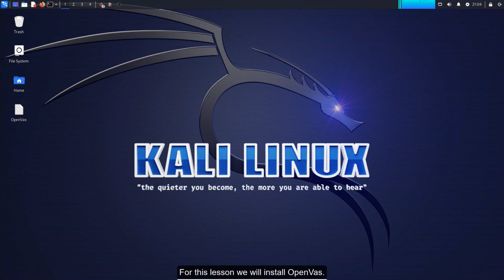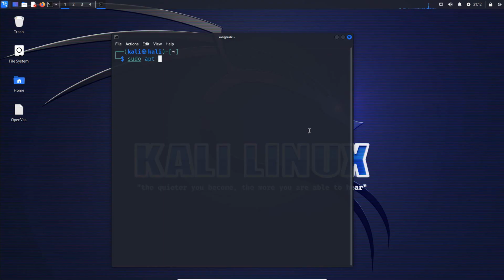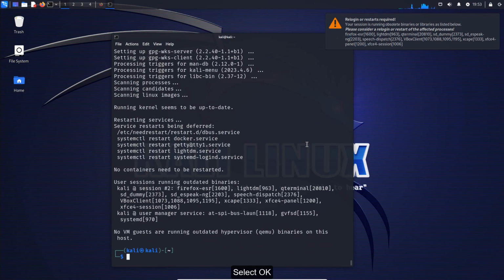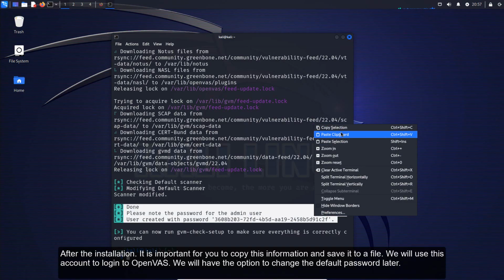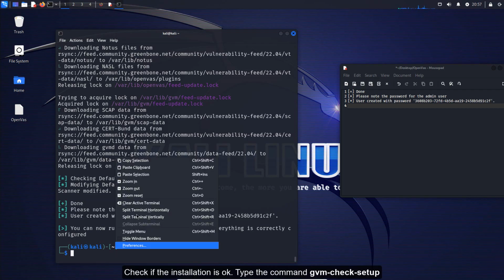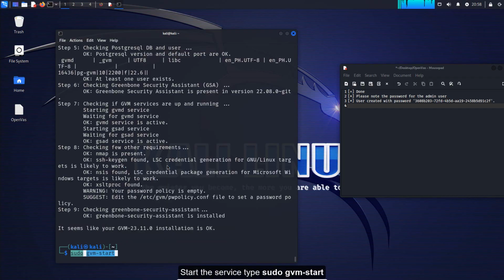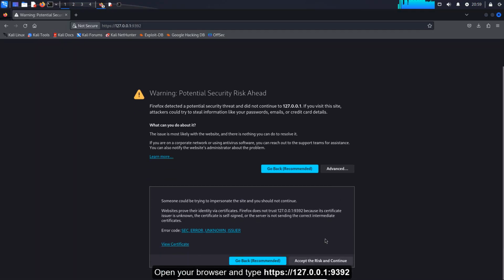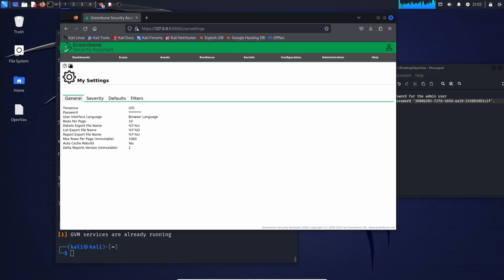Installing and Configuring OpenVAS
Welcome to this hands-on tutorial on installing and configuring OpenVAS (Open Vulnerability Assessment System)! Developed and driven forward by Greenbone since 2006, OpenVAS is a full-featured, open-source vulnerability scanner used to detect security flaws in remote systems and applications.